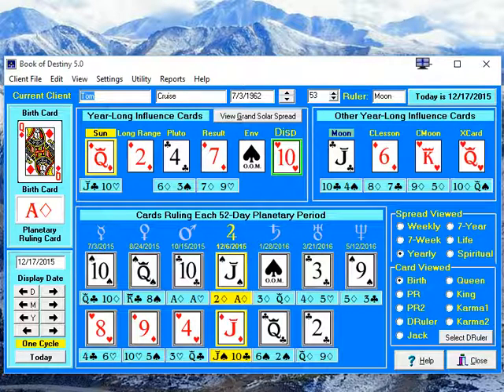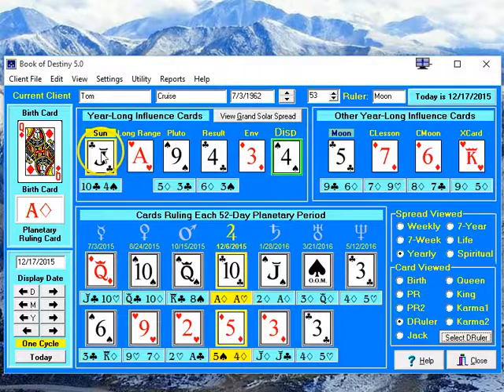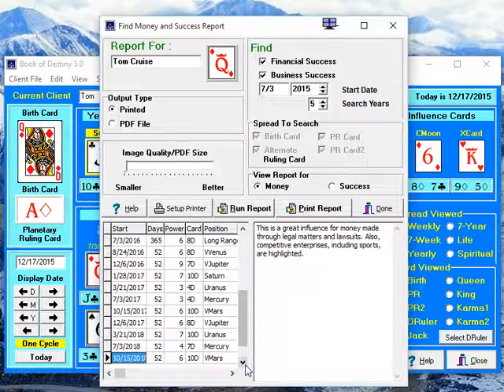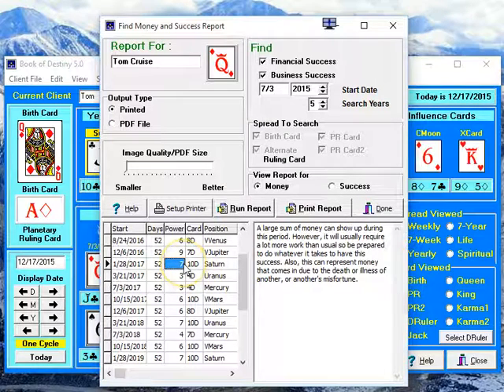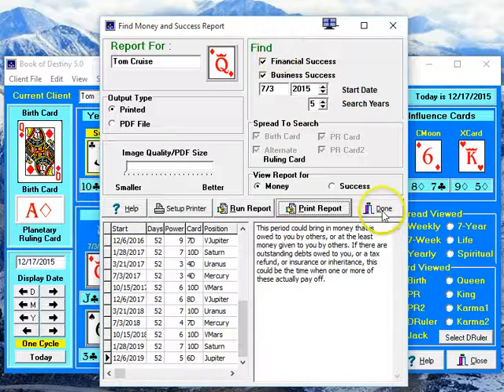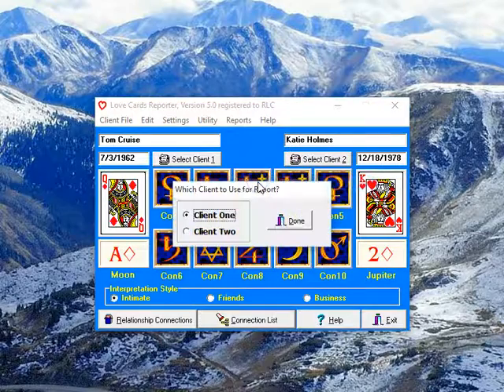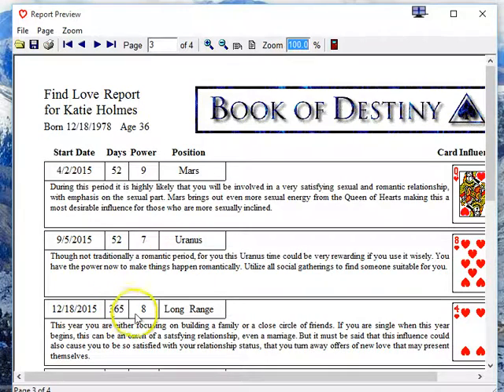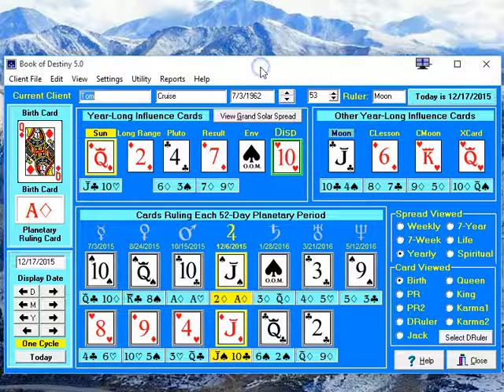Destiny Software Version 5.0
Introducing the Book of Destiny and Love Cards Reporter Version 5.0 software for Microsoft Windows PCs. This video will show you the new features and reports.